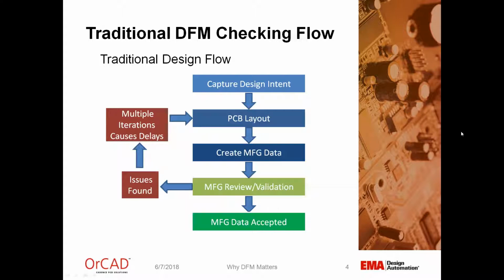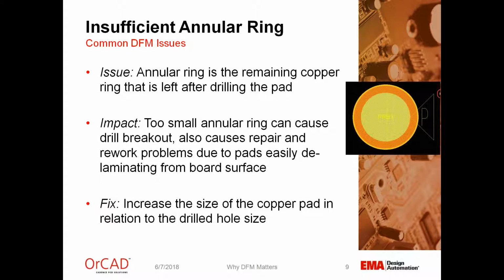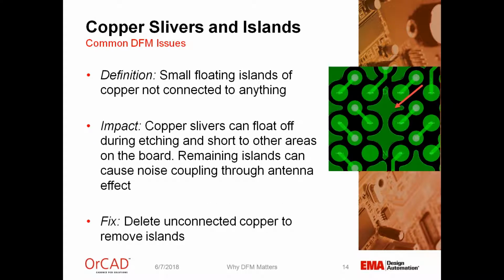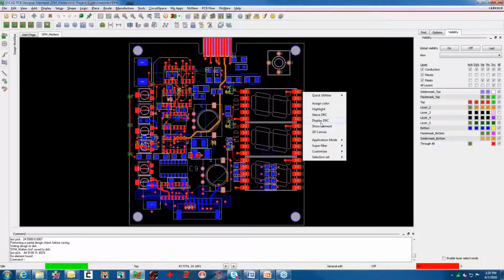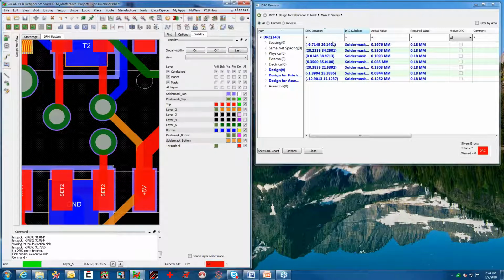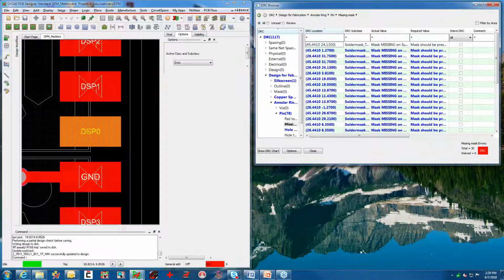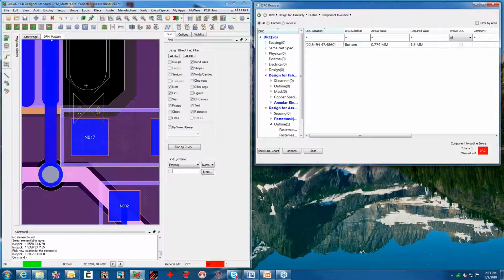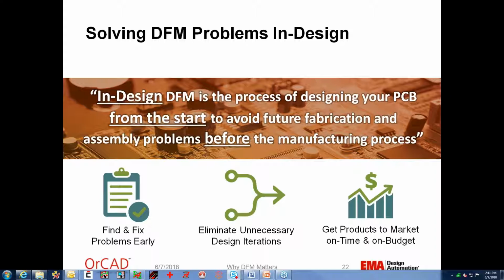Design for Manufacturing (DFM) and Why it Matters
Learn how you can design for manufacturing AND why it matters.

Prevent time-to-market delays by identifying manufacturing issues before they become a costly mistake. It’s not uncommon for designs to be submitted to manufacturing only to have problems identified that require design reworking and re-submission. This results in lost production time, schedule delays, and recurring tooling costs.

What if you could identify DFM problems as you design and fix them when they happen? This webinar will help show you how to spot and fix troublesome DFM issues in-design before they ever become a problem.

Let’s Connect!